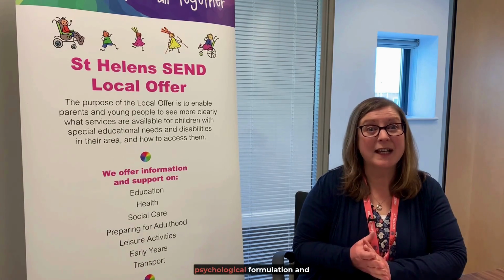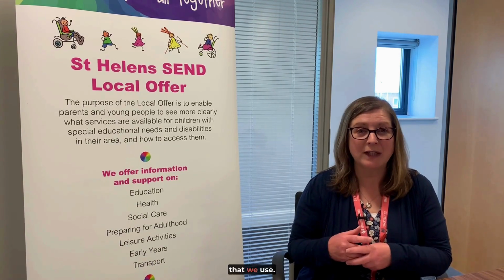Alison Brown - Principal Educational Psychologist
Principal Educational Psychologist, Alison, tells us about her involvement in the EHCP process.